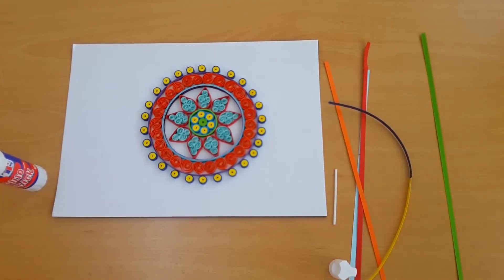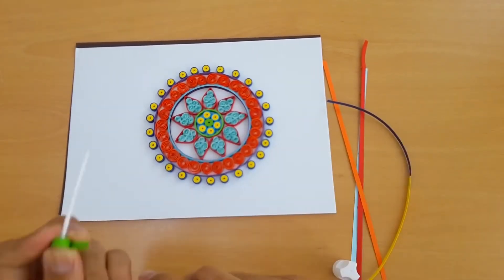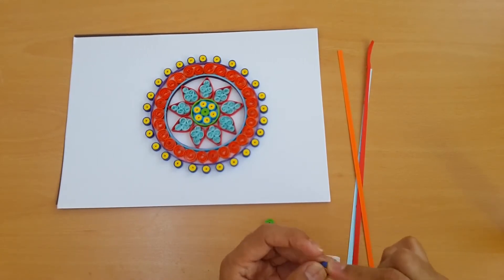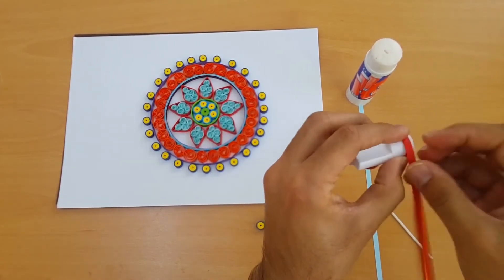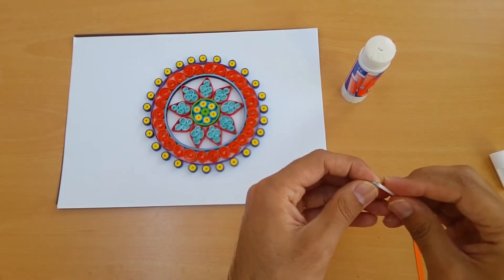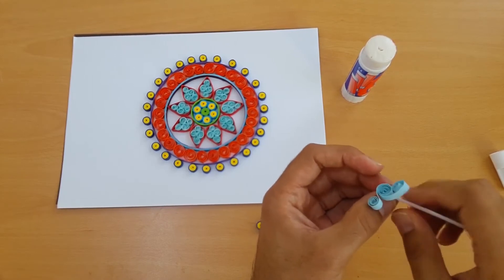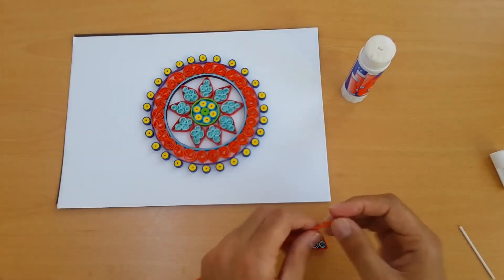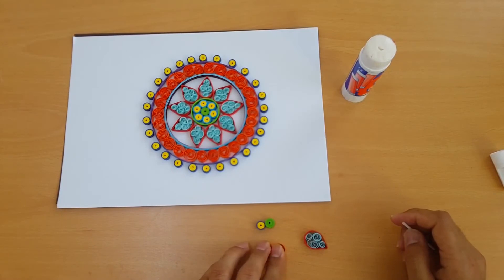Paper Quilling | How to make beautiful Mandala designs by using Quilling Artwork art 50 by art life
Paper Quilling | How to make beautiful Mandala designs by using Quilling Artwork
How to make paper quilling wall frames DIY Wall Decor | Quilling Art for Bedroom art 50 by art life
Как сделать приветственную карточку Quilling - DIY Paper Crafts - Идеи подарков на день рождения
كيفية جعل بطاقة معايدة اللف - دي الحرف ورقة - أفكار بطاقة هدية عيد ميلاد
如何制作贺卡贺卡 -  DIY纸工艺品 - 生日礼品卡的想法

Paano gumawa ng isang Pagbati ng Quilling Card - DIY Paper Crafts - Mga Ideya ng Birthday Card ng Kaarawan
Comment faire une carte Quilling Greeting - DIY Paper Crafts - Idées de cartes-cadeaux d'anniversaire

グリーティングクーリングカードを作る方法 -  DIYペーパークラフト - 誕生日ギフトカードのアイデア
Cómo hacer una tarjeta de felicitación Quilling - Artesanía en papel de bricolaje - Ideas de tarjetas de regalo de cumpleaños

dailymotion link .